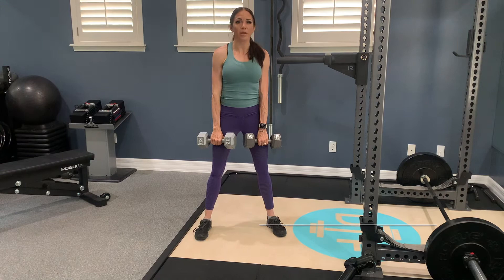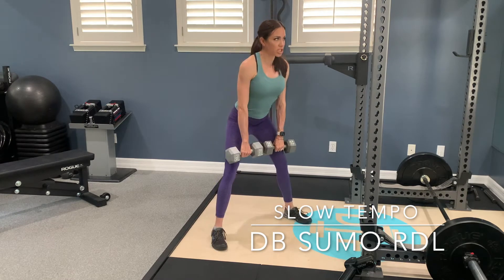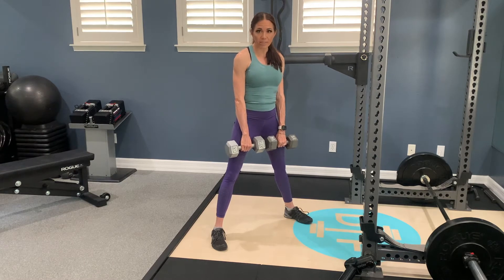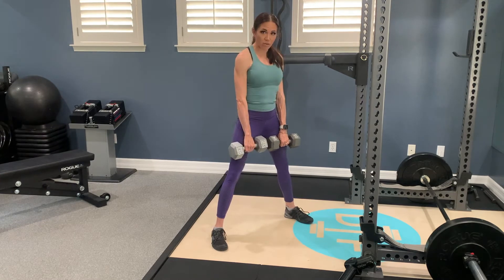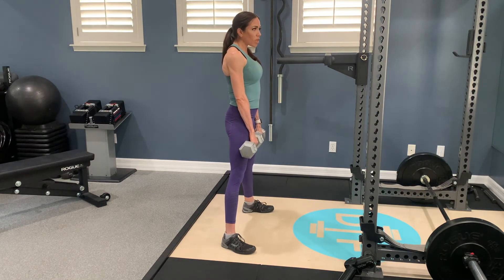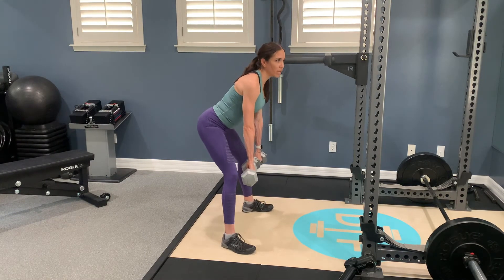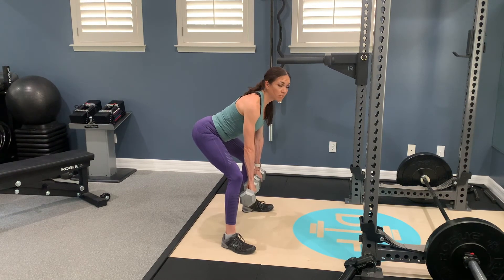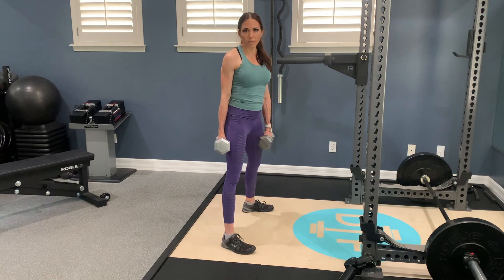Slow tempo sumo RDL